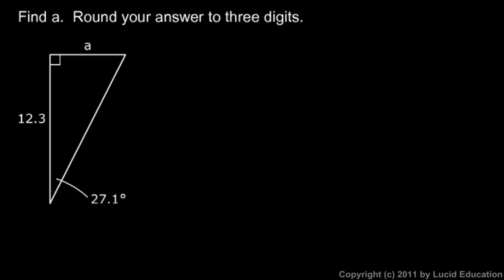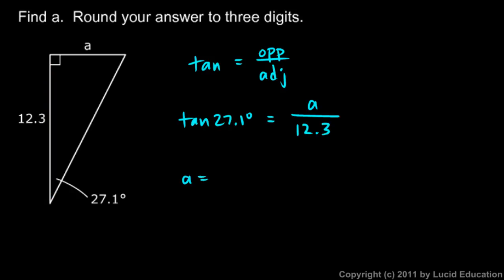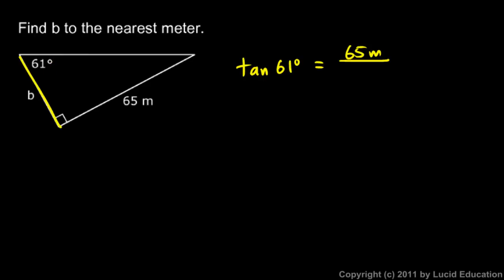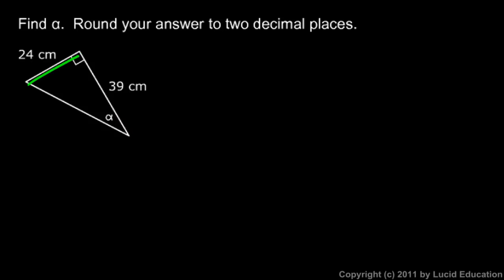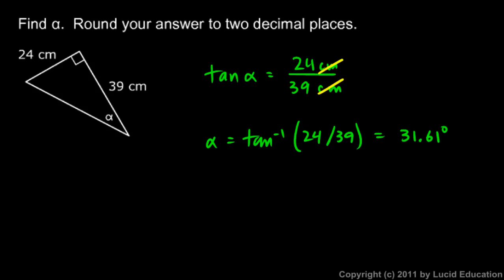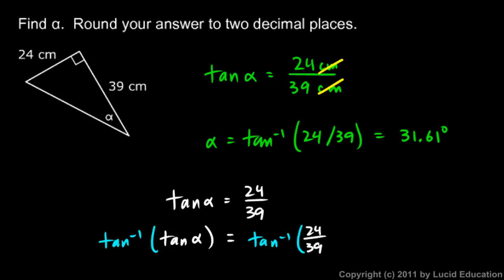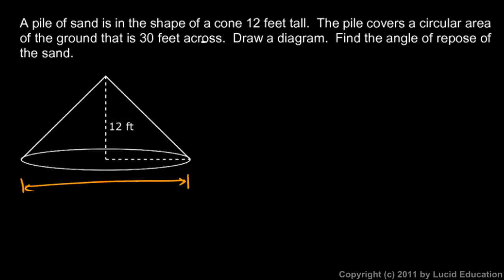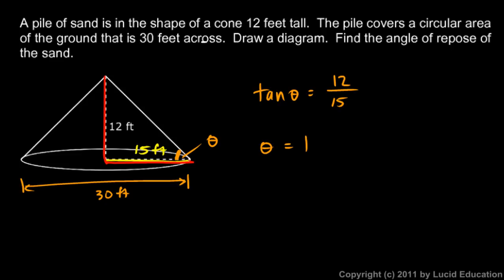Algebra 2 11.05f - Practice Problems 1 - 4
Some practice problems dealing with the tangent ratio.  Three basic right triangle problems, and one real-world application problem.  These are all relatively simple problems; more challenging problems will come later in the chapter.  From the trigonometry lessons in the Algebra 2 course by Derek Owens.